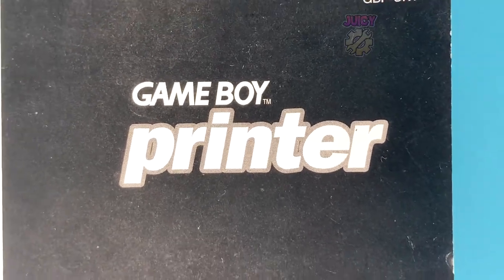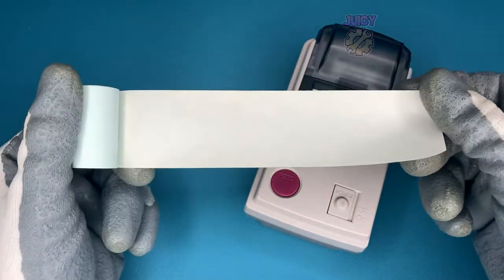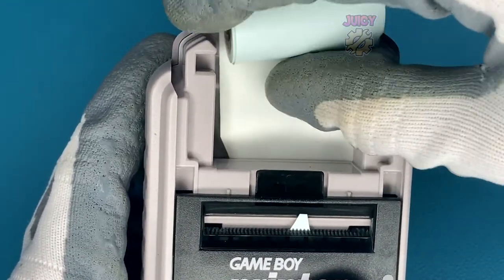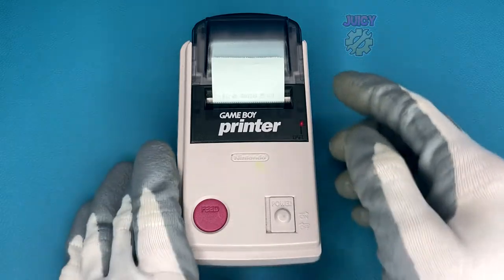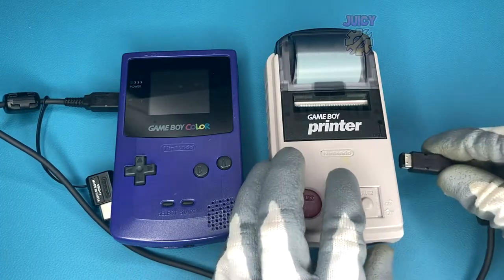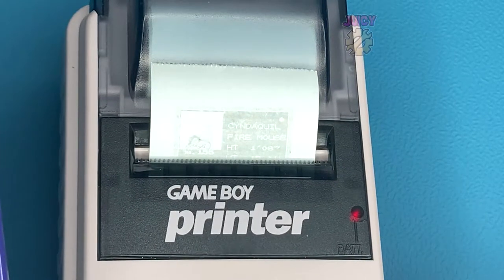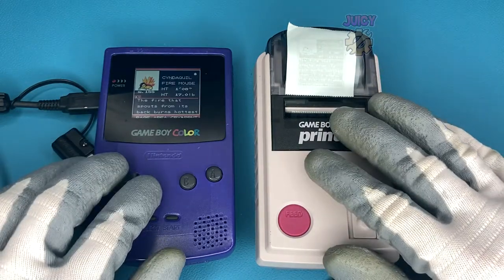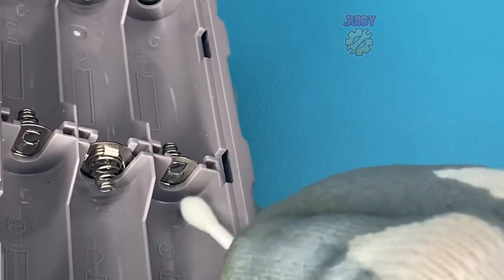Gameboy Printer goes Brrr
In this episode of my random repairs series i play around with the Gameboy printer which can be used with the original Gameboy DMG, Gameboy Color & Gameboy pocket! However i will only be using the Gameboy Color with Pokemon Crystal to print out the Pokedex! It also goes slightly wrong as the Gameboy printer did stop going brrr in which i had to fix, but once it was the Gameboy Printer goes brrr again

Intro ► 00:00
Setup ► 00:15
Features ► 01:56
Conclusion ► 04:56